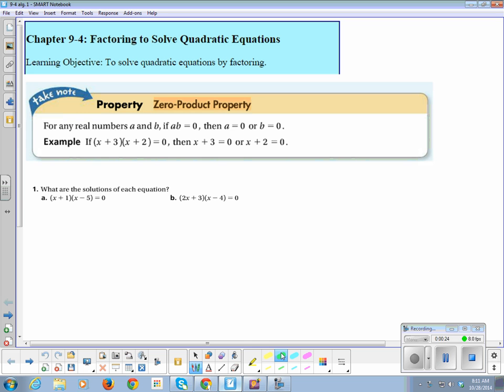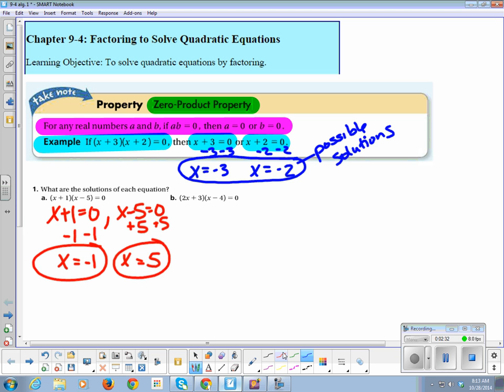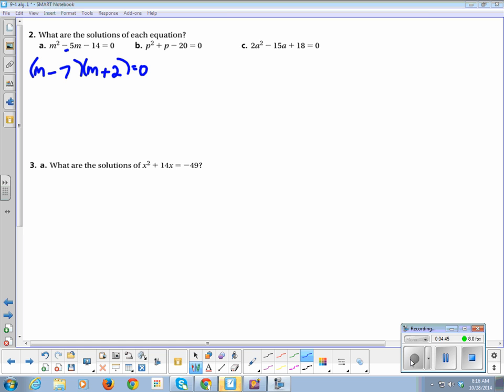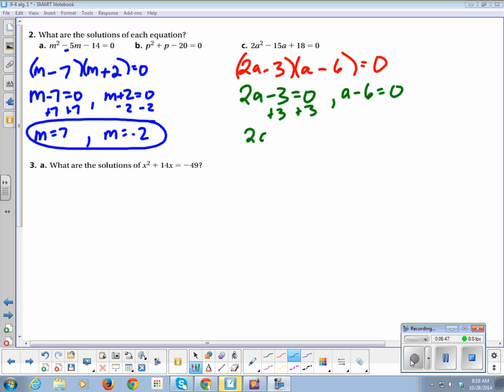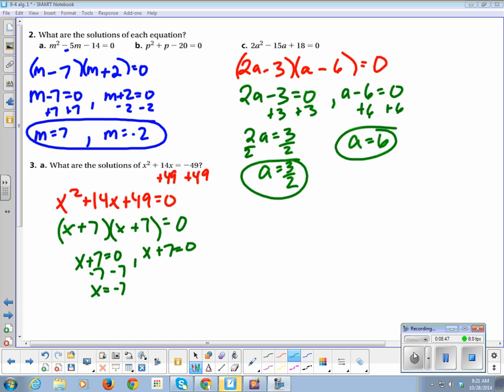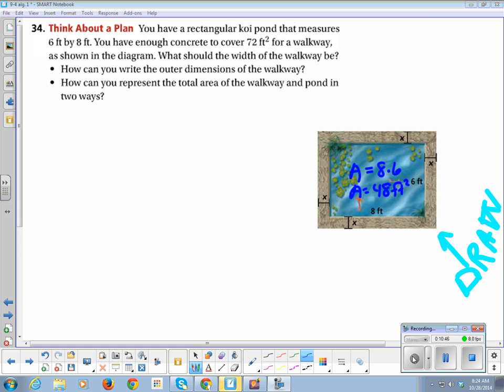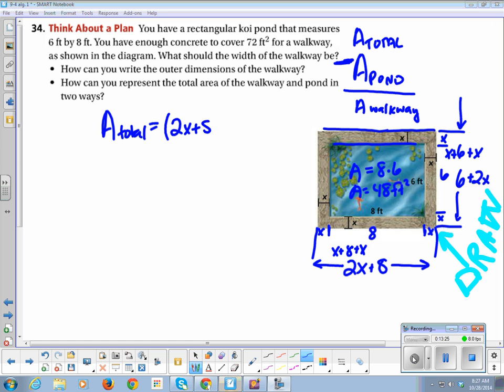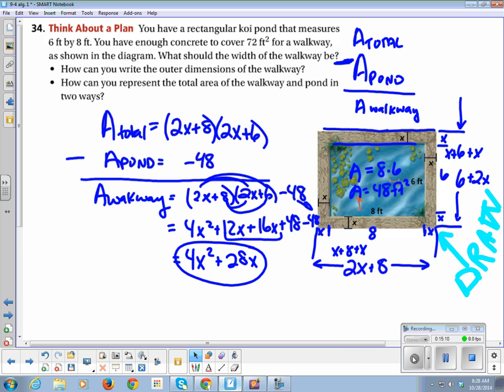Algebra 1 Chapter 9 Section 4 Factoring to Solve Quadratic Equations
Pearson Algebra 1 Chapter 9 Section 4 Factoring to Solve Quadratic Equations